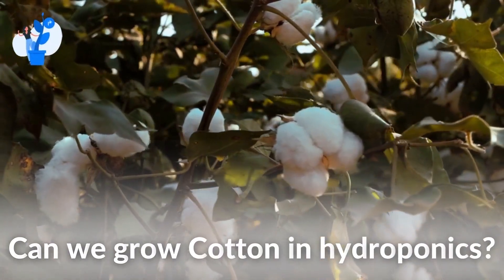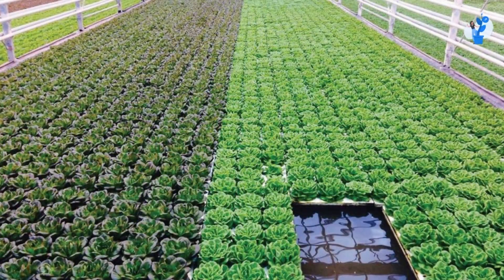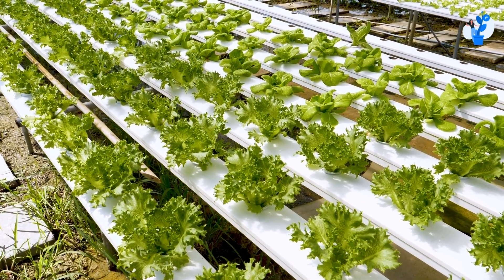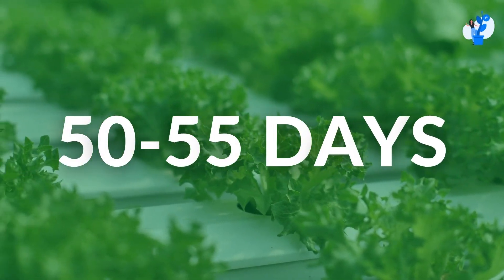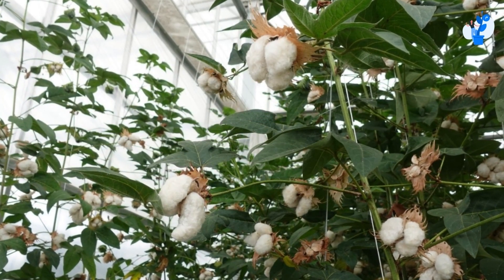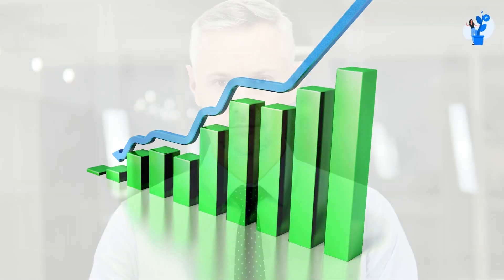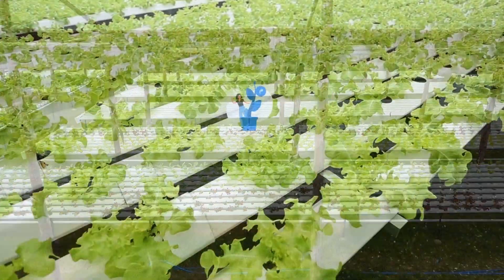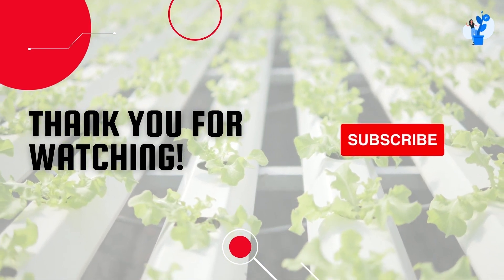Let's explore can we grow cotton in hydroponics? Hydroponic Masterclass | +91-9870424425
Products you need to run your farm:
01) Plastic Hydroponic Digital Cyclic Timer (White)
02) 16 Ampere Plastic Hydroponic or Analogue Cyclic Timer
03) Hydroponics White Netpots 2.5 Inch (Set of 50)
04) Hydroponics Jiffy Coco Pellets/Coco disc/Coco Coin/Coir Coin
05) Cocopeat Block 5 Kg(When Packing) for Home Gardening
06) 1-inch Rockwool Starter Plugs
07) Grow Healthy Grow More
08) Hydrotons Leca Clay Pebbles 9 L
09) Elamgreen Perlite for Gardening Potting Soil Mix, 1 Kg
10) Utkarsh Calcium Nitrate (100% Water Soluble Fertilizer)
11) Cheap & Heavy 4 Colourful Reusable Seeds Trays for Germination
12) Agriculture Seedling Tray (Pro Tray) Reusable
13) Generic pH and E-TDS Meter Combo